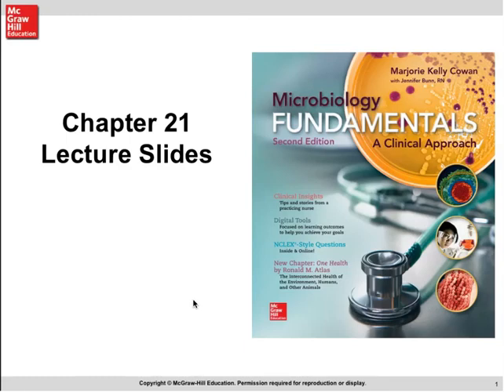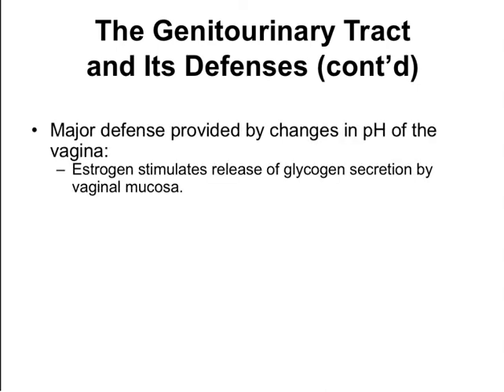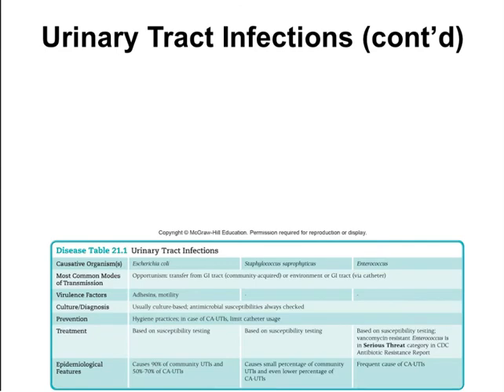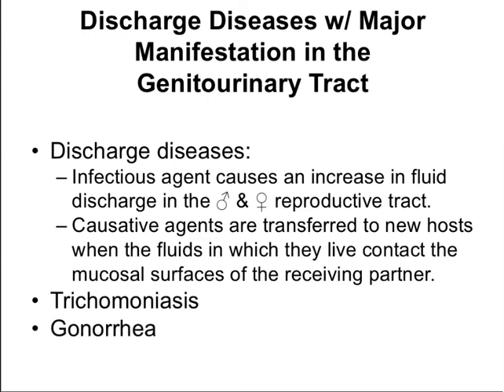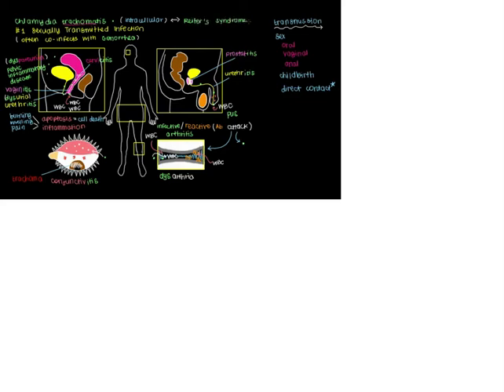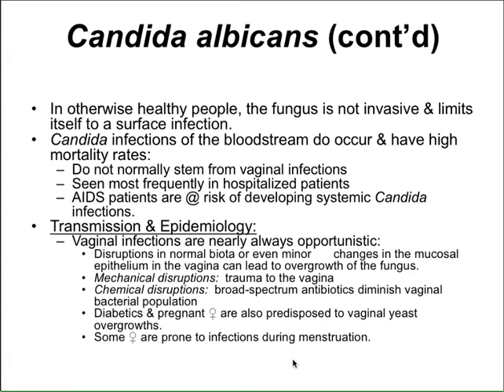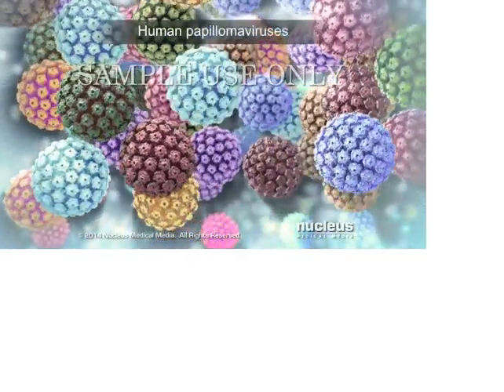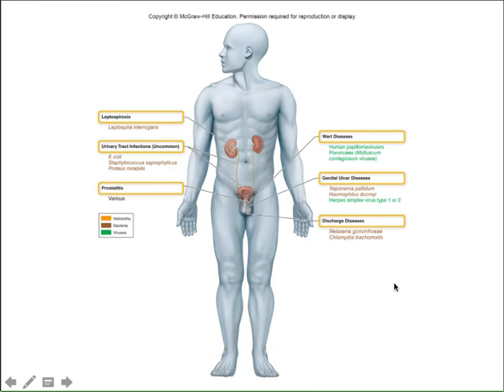Beckfield BIO200 ch21 lectureMOD PodcastQT